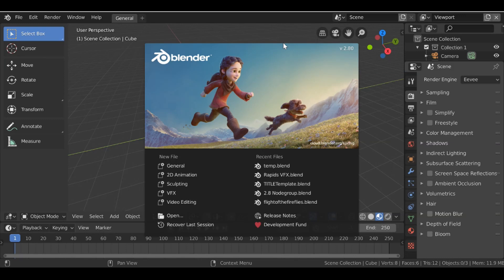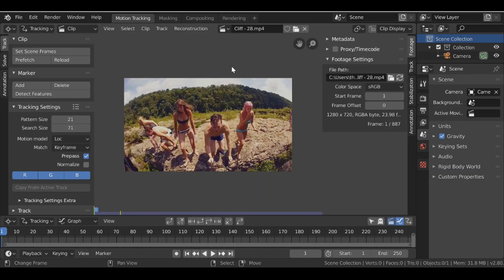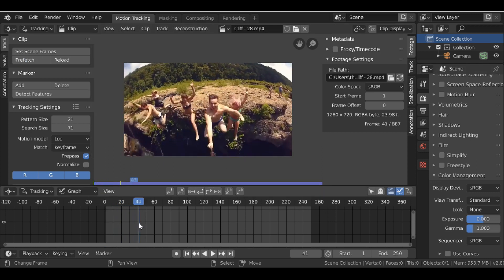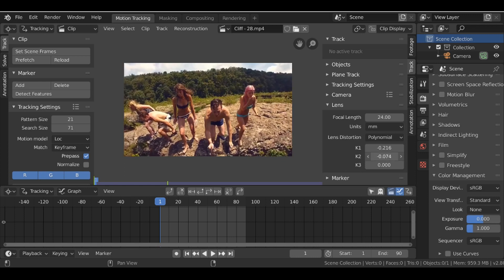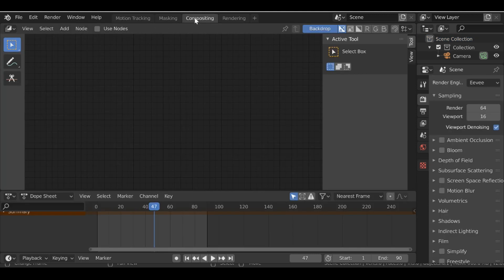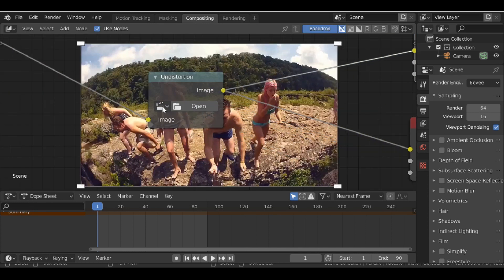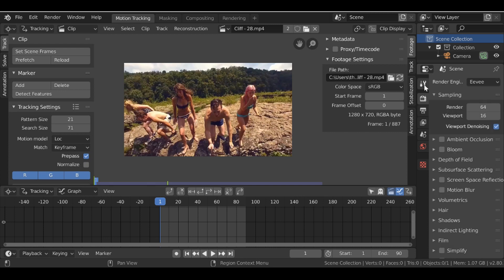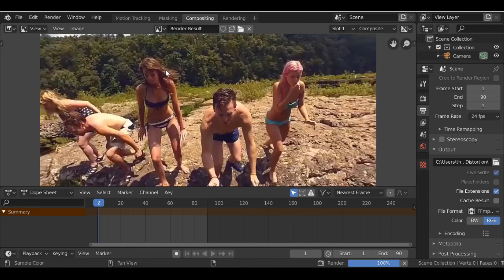Blender VFX Tutorial : How to fix Lens Distortion / Fish Eye Distorted Videos [Compositing]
In this Blender VFX Tutorial, we will be easily fixing our shots that have Lens Distortion / Barrel or "Fish Eye" Distortion (as it's also known).

Most Camera's will have some level of Lens Distortion and none more so than Action Cameras like the GoPro and so on, leaving your shots looking rather disappointing.

Though thanks to Blender, with a little compositing and only one Node, we can easily fix this problem.